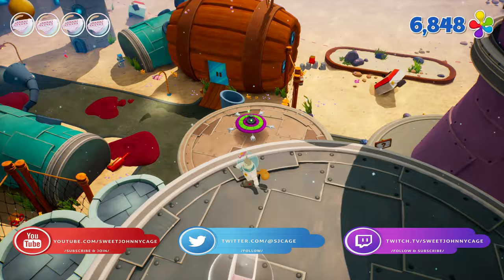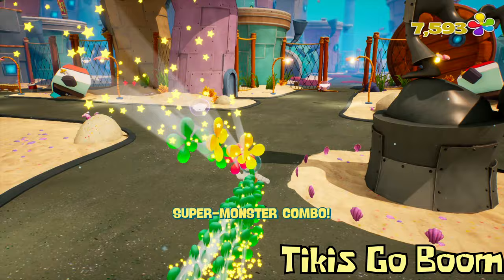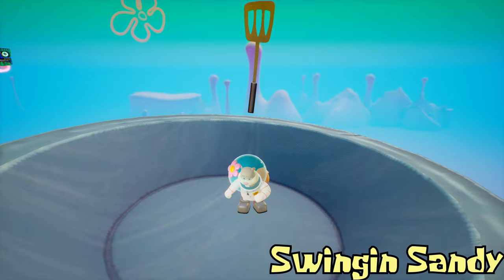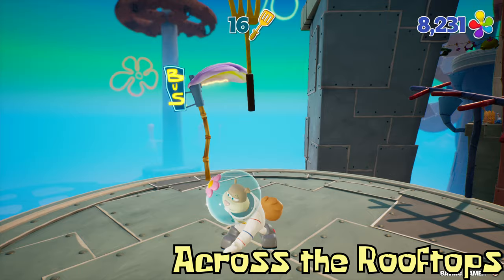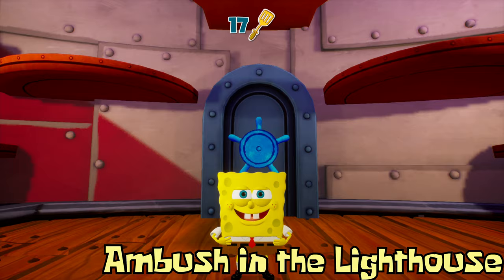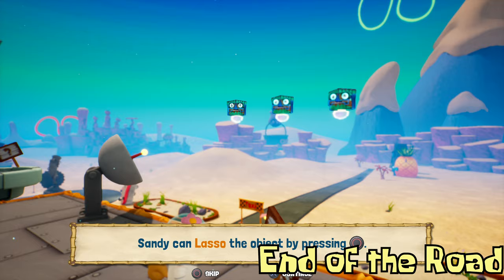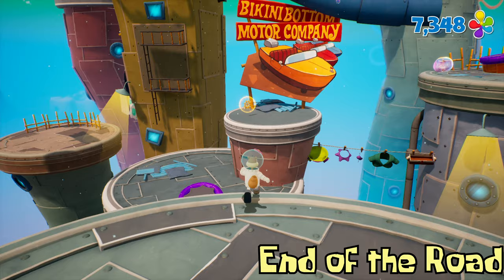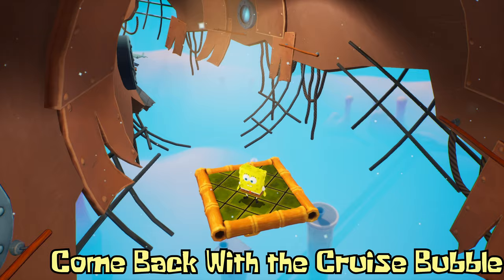Downtown Bikini Bottom - All Golden Spatulas Guide - Battle for Bikini Bottom Rehydrated [4k]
This footage was recorded on an PlayStation 4 Pro using an AVerMedia Live Gamer 4k. This video has been rendered in Adobe Premiere Pro CC 2019 using the following settings:

Frame Size: 3840x2160
Frame Rate: 59.94
Field Order: Progressive
Aspect: Square Pixels (1.0)
Profile: Main
Level: 5.2
Bitrate  Settings: 15mbps Target, 20mbps Maximum